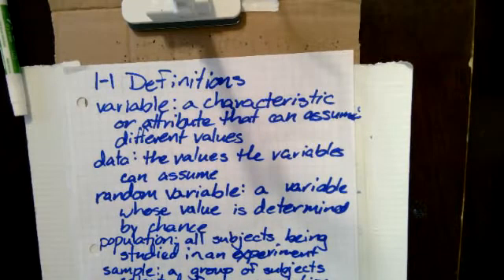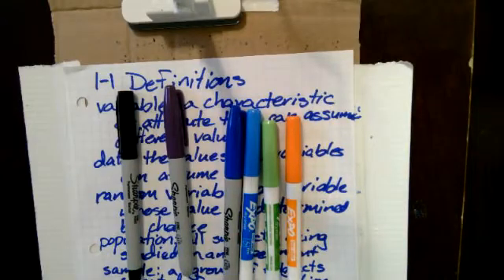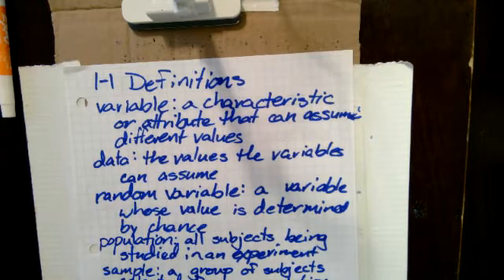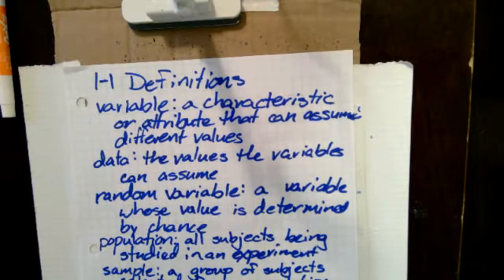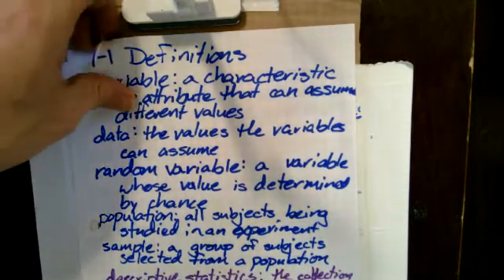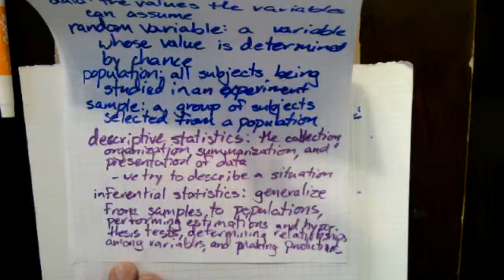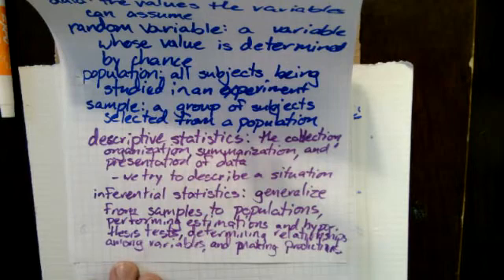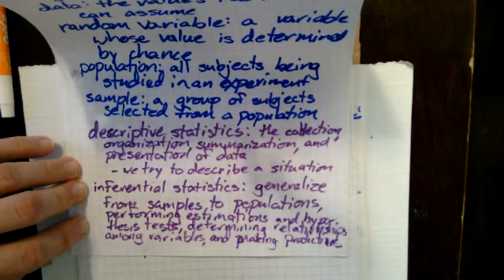General Education Statistics 1-1 pt 1